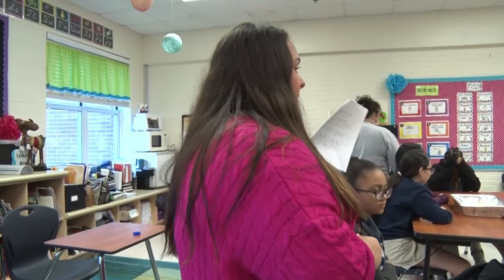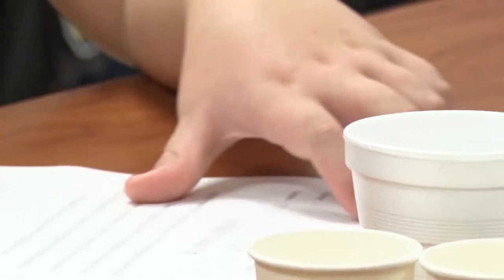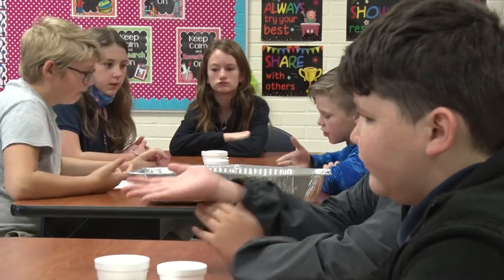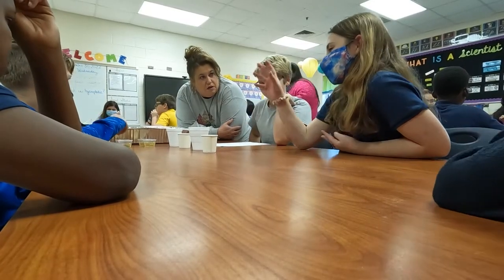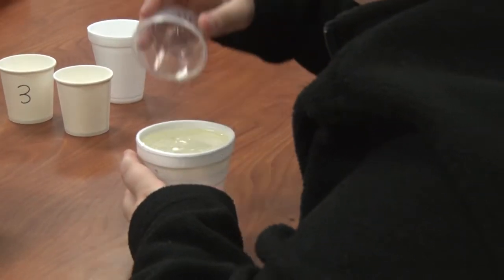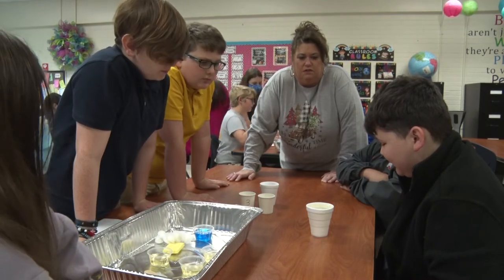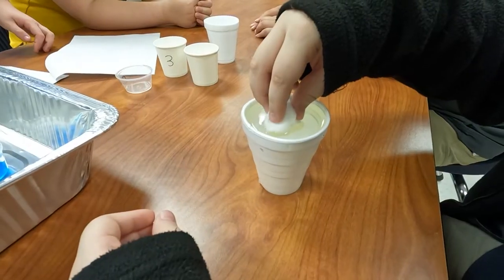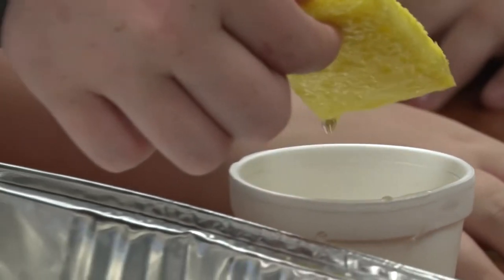Spotlight St Elmo Science